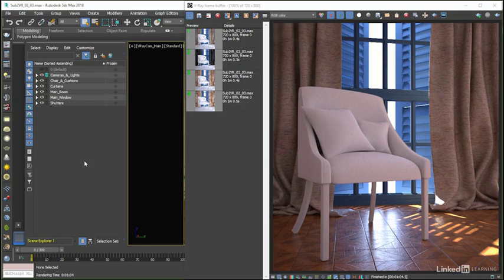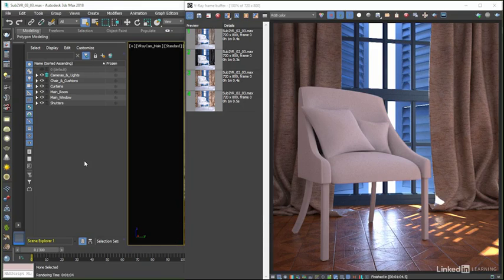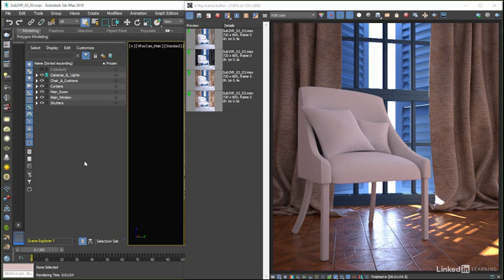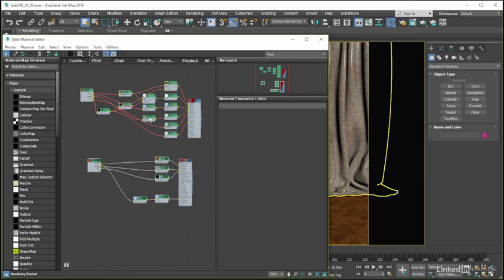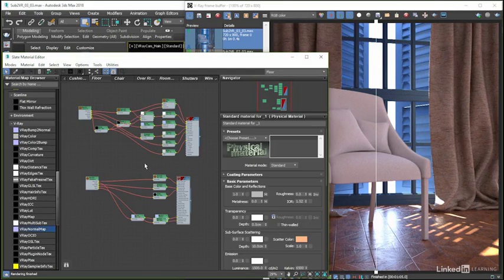Improving our substance results - Working with Substances from the Designer Application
- [Narrator] Although we left our floor material looking reasonably decent at the end of the last exercise, one of the things that we highlighted was the complexity of the material tree that we, the substance to Max plug in, had created. Which whilst not a problem in a scene as simple and with as few materials as this one could be come a problem on a large scale visualization where there may be dozens, possibly even hundreds of materials, like this in the scene. A good habit to get into, then, is to keep our materials as simple as possible whilst preserving the quality of the renders that we are producing.

To that end, then, let's take a look at the material tree that we would get using Max's physical material for the wood floor instead of the V-Ray material. With the material editor and floor tabs open then, let's hold down the shift key, whilst we left click and drag on our substance node, in order to create a copy of it. And then with it still selected come to the substance menu, and this time choose the substance to physical material option, which as you can instantly see, produces a much simpler material tree than was the case with our V-Ray material.

We will of course, have to once again, swap out the normal bump map for a V-Ray normal map. After which, we will want to test out the usefulness of this approach by saving the render of the scene that I have already taken to the history list. And then selecting the floor geometry applying the physical material to it. And then of course, taking a render of the floor in order to see just what we're getting now. Well, as we make the comparison, we can see that the overall look of the material, in terms of color and reflectivity is pretty much unchanged.

The only big concern, coming in the form of the relief channel. Although, as we look at the material we can see that only the bump map is actually being used here. And then after double clicking on the material to load up its' parameters, jump into the special maps rollout and set the displacement intensity to 0.008, after which we can render again.

What we get now, as we compare to the V-Ray material version is something very similar in terms of the look, but with the advantage of having a much simpler material tree, which as we say, could become a significant factor at some later point in the production process. Which approach we choose to use of course, is entirely up to us as the production artist. With two of our three substance based materials in place then, let's take a look in our next exercise at a couple of very quick tweaks that we could make to our scene, at this point, in order to improve the quality of what we're getting out V-Ray.